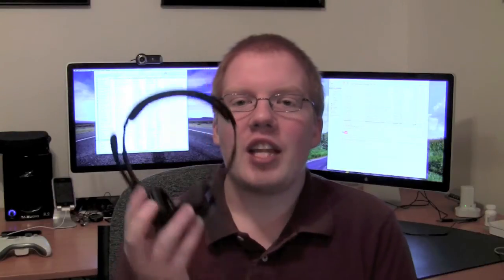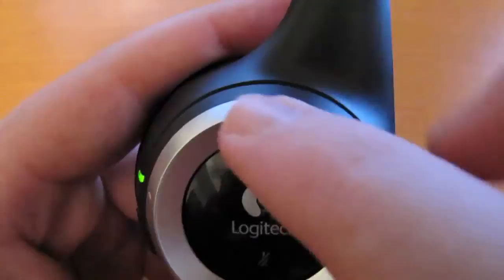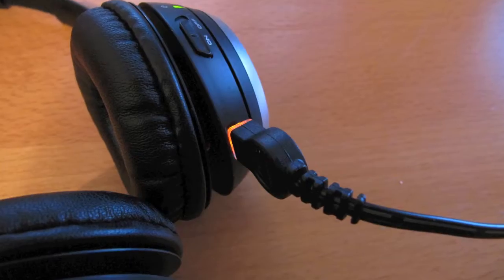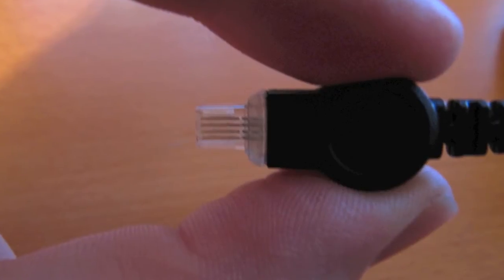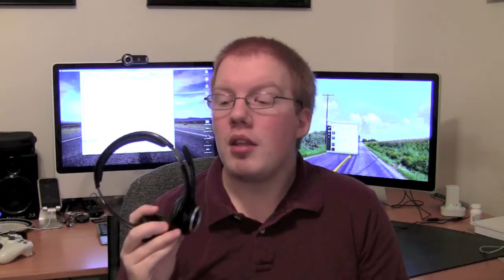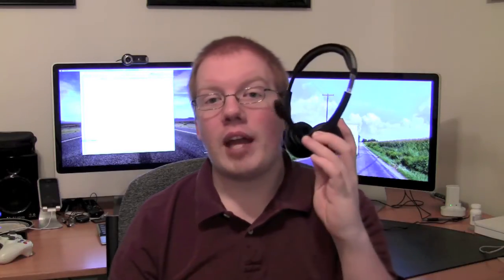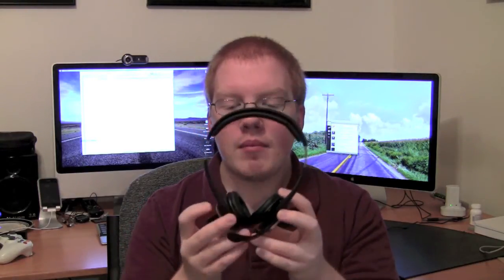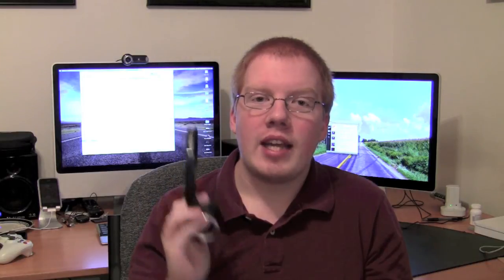Logitech ClearChat PC Wireless Headset Review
For $100 the microphone quality needs to be better. The audio listen quality is great, after a bit of EQing. Range is good up to about 20 ft, past that it gets sketchy.